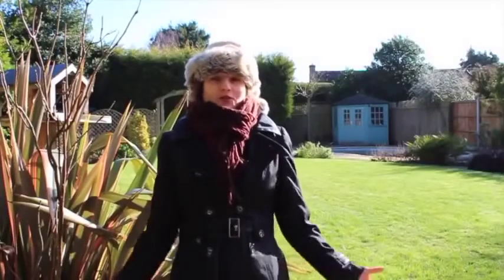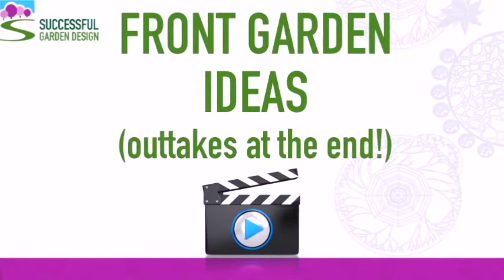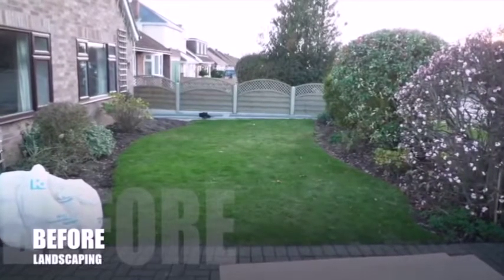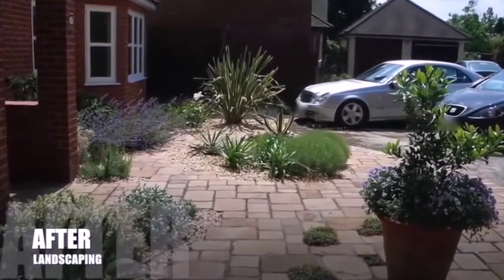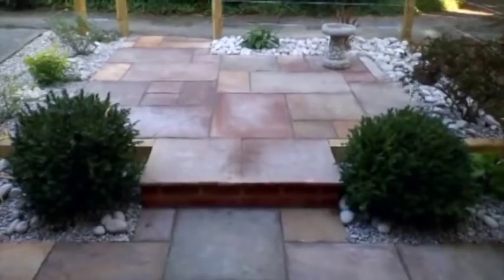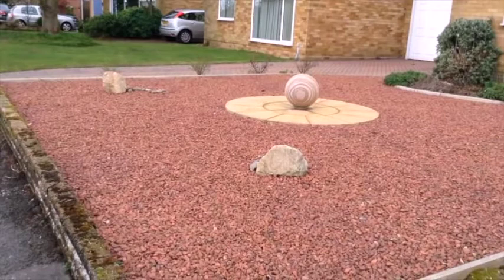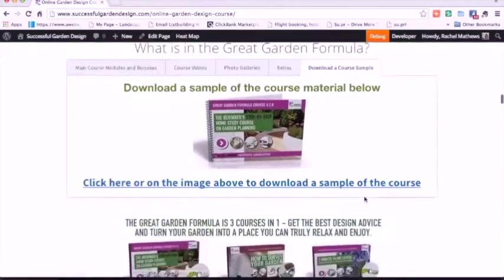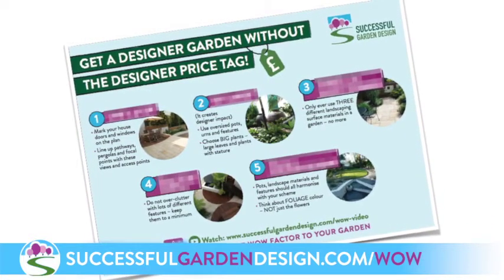Garden Design Show 6 - Front Garden Design Ideas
Check out the Great Garden Formula online garden design course that Rachel mentions in the episode

And to download the WOW factor cheat sheet, head on over

Front Garden Design Ideas

In this video, you will learn how to transform your front garden. Professional international, garden designer, Rachel Mathews, will show you how to plan front garden design ideas in a number of ways.

She will talk about 2 types of front gardens, the purely decorative and the practical ones that incorporate a drive. You will learn front garden ideas on how to landscape these 2 separately and she will also let you in on a golden rule when planning to design your front yard, particularly for gardens that incorporate a drive. This will guide you to creating a much more interesting front garden.

Some of the gardens featured in this episode will show you how you can improve your front garden space to accommodate car parking capability and at the same time keeping the look of the front garden design pretty and tidy.

A nice front garden doesn't have to cost a fortune...

Front gardens don't have to be fancy and you don't have to spend a lot of money to build it. She will discuss how one simple dominant shape of lawn can tidy up the look of your garden and how to make it work well with the look of the house and also how to tie up your garden's landscaping to your surrounding area.

Also, this episode featured food producing front garden which should give you design ideas for your own front yard regardless if it's just a very small space. Another front garden Rachel featured is one that is low maintenance, where she made use of a simple wire fence.

She will also be out and about to show you different styles of front gardens and share her thoughts and give you pointers about how it can be improved. In this part of this episode, Rachel will talk about focal points in your front garden and how other elements of your garden should tie into it.

Did you get the answer right last time?

There's also the answer to the last episode's question on why the garden wall was staggered and not in a straight line. Rachel is now back in the UK, enjoying the peace and quiet after Spain... well almost - see the outtakes at the end!

What Would You Like to See Covered in Future Shows?

I'd love to get your ideas for future shows so that this can be as beneficial to you as possible. Leave a comment me know what topics you'd like me to delve into in future episodes in the comment boxes below?